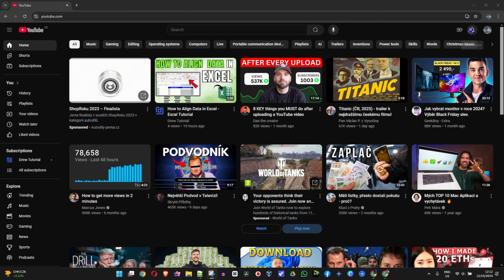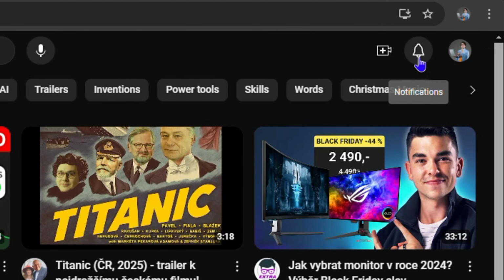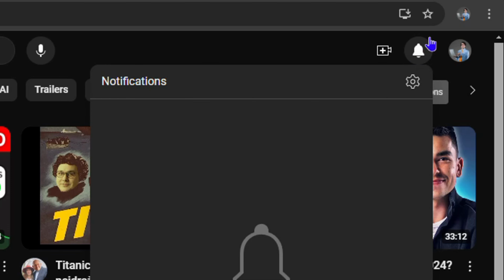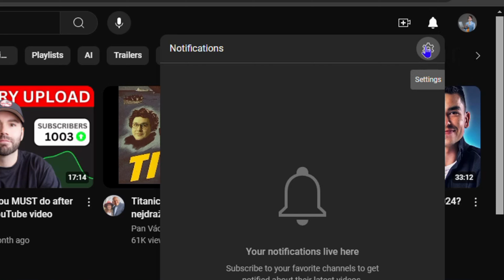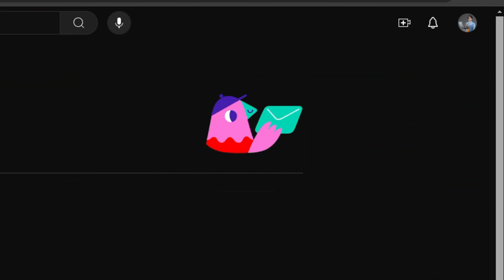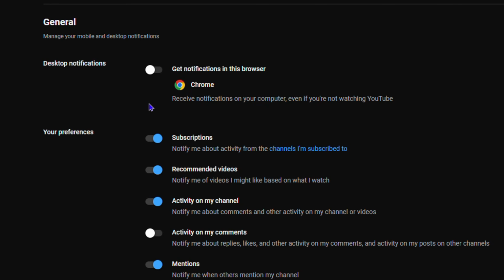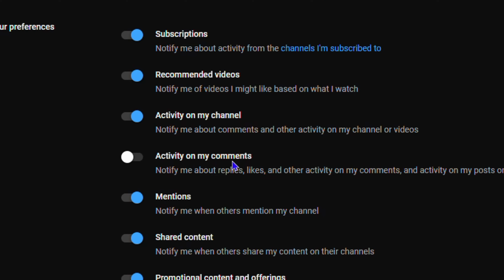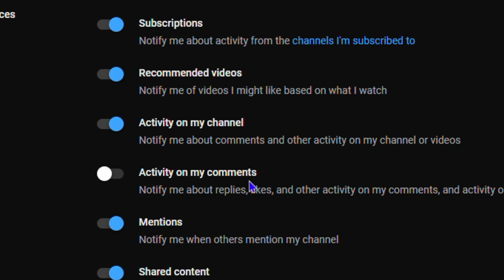How to Turn ON/OFF Activity on My Comments Notifications on YouTube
Learn how to easily turn on or off activity notifications for your comments on YouTube with this simple tutorial. Stay updated on your comment activity!